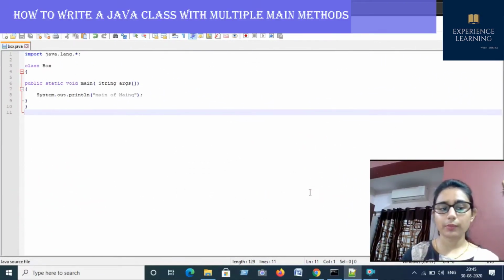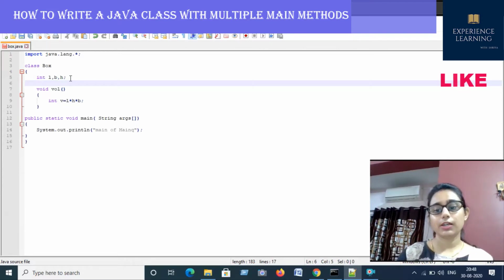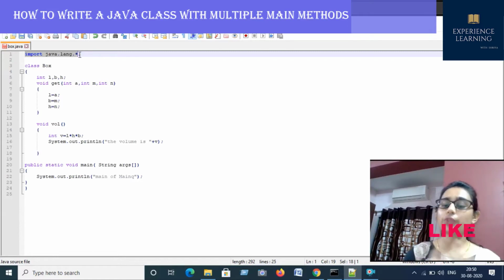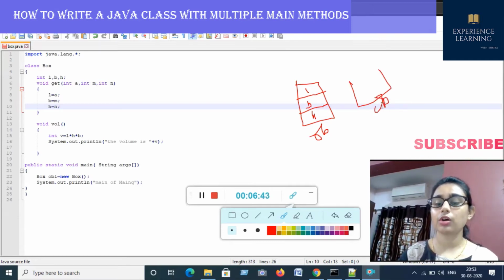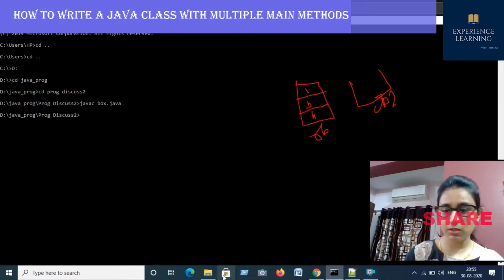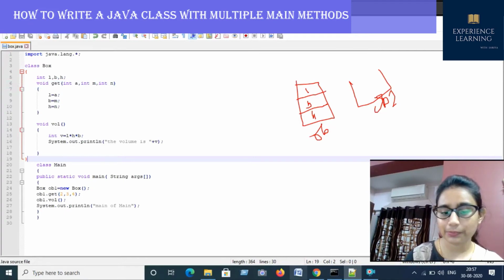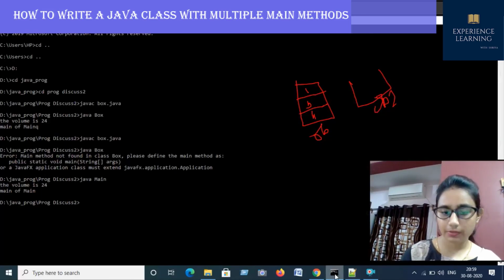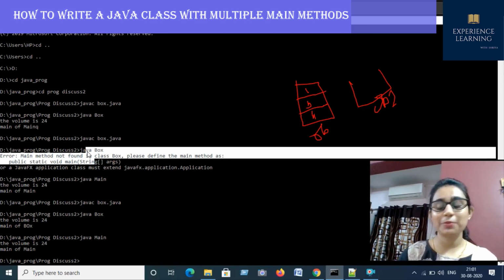JAVA :Programming Discussion2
This video is the 6th video (2nd lecture) of a series of lecture videos on Java programming. In this video there is detailed discussion regarding the basic features of object oriented programming - Designing of Class and object creation also how to run program , Multiple Public static void main in multiple class.
 This video will be highly beneficial for BTech Computer Science , Information technology , BCA , MCA , BSc Computer Science students . This will be highly beneficial for IT job aspirants , helping them prepare for their campus placement interviews .